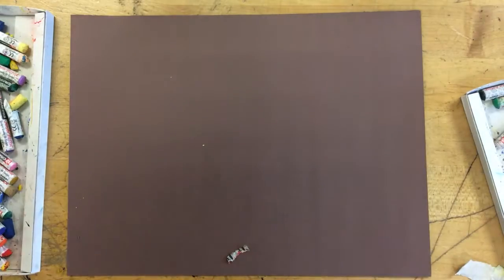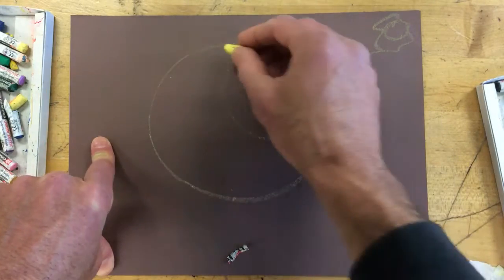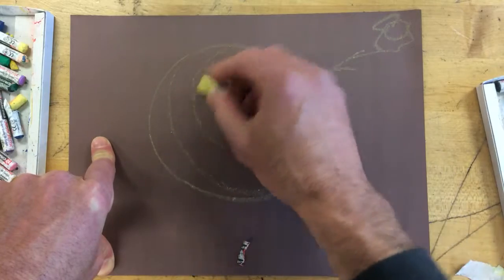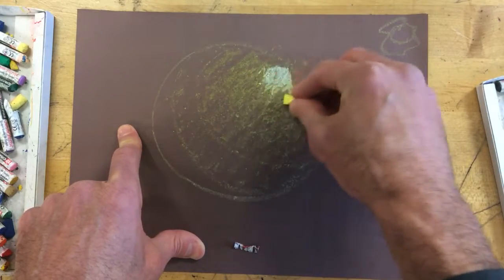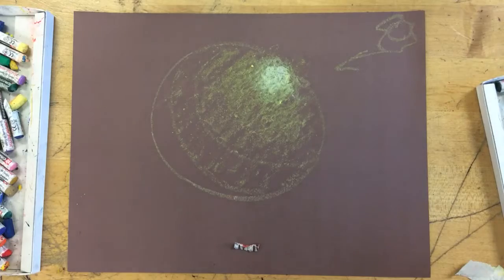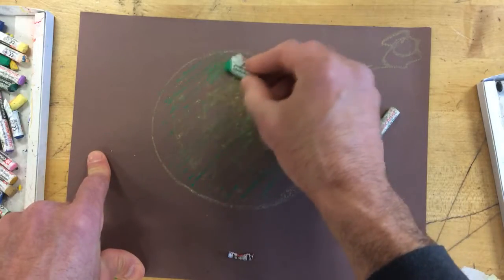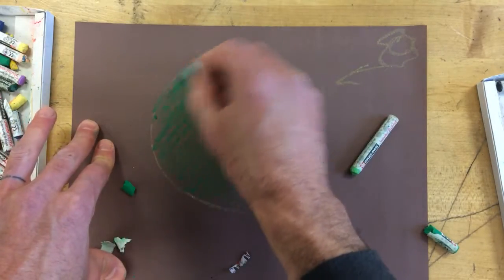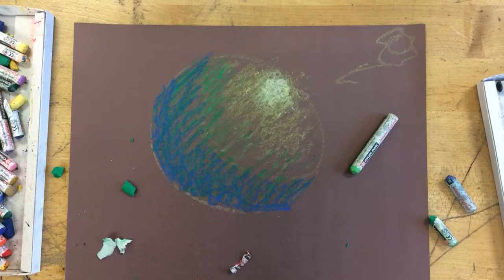Video 2;sphere practice practice 1